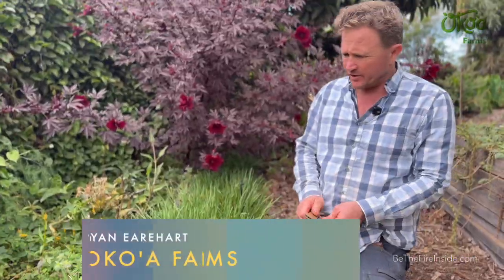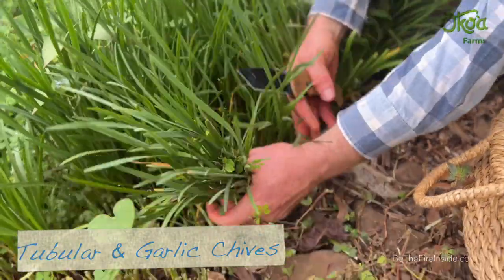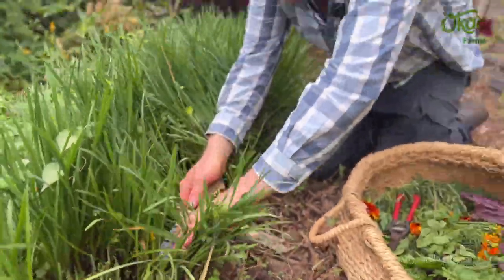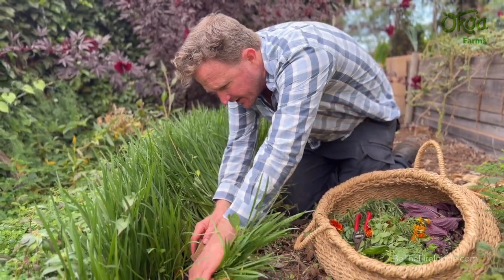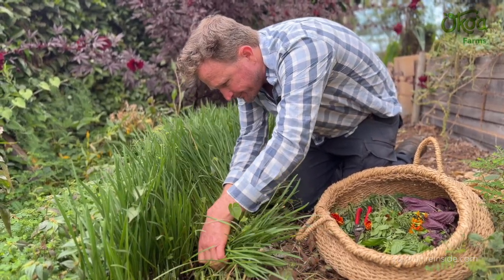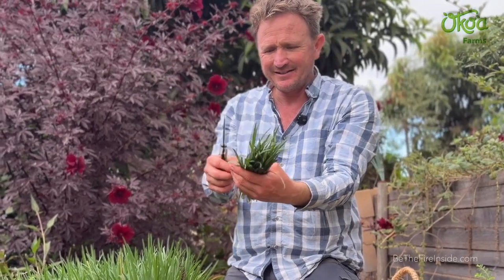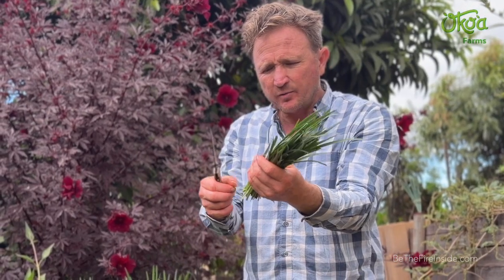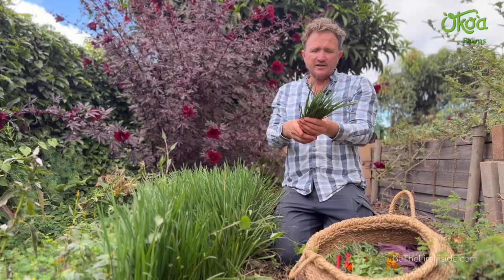Garlic Chives at Oko'a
🌿 Garlic chives: Nature's garlicky superstars! Packed with allicin—a sulfur compound that slashes bacteria & viruses like a tiny warrior (science says it evolved to fend off pests!). Toss in sauces, guac, or as "flavor confetti" garnish—raw or lightly cooked for max zing. Let food heal you! Fresh herbs daily at Kulumalu (Pukalani, 7am-8pm)—WA spot opens EOY! Available at Oko'a Farms and Store